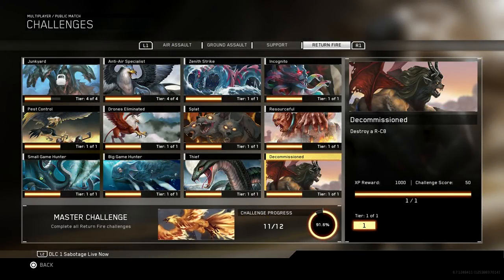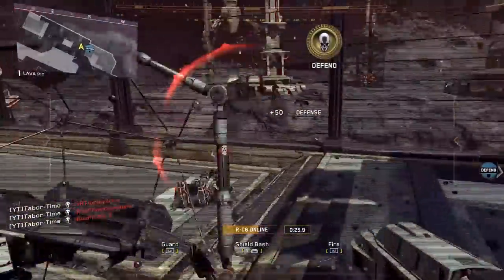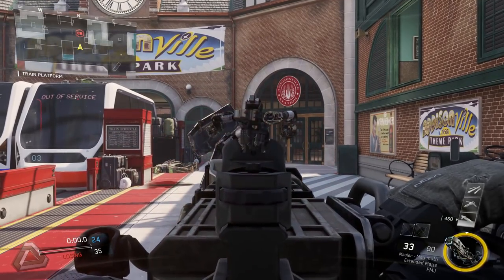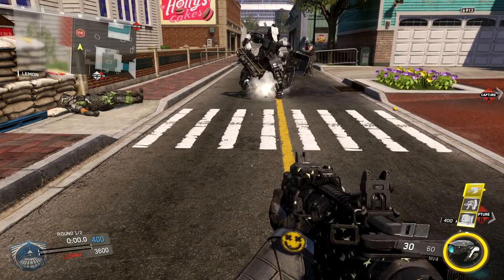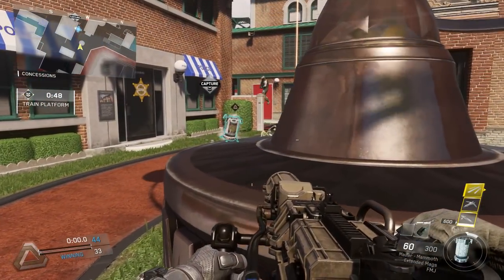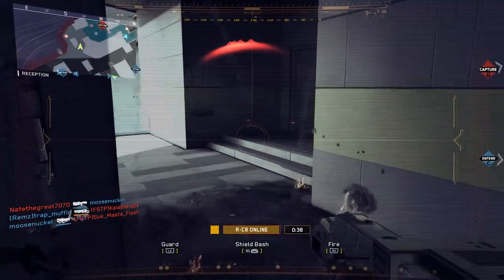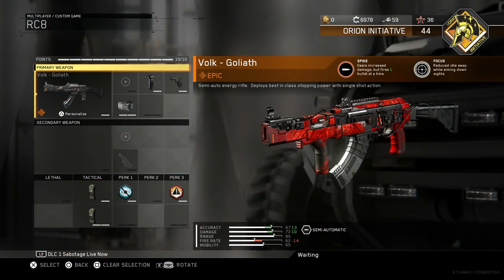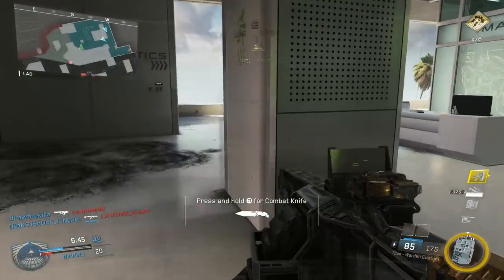How To Do The "Decommissioned" Challenge (How To Destroy An R-C8) Terminator Medal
The RC-8 is, in my opinion, the best scorestreak available in Infinite Warfare.  The Decommissioned challenge has you destroying a single one of these.  Unfortunately, doing so is rather difficult due to the sheer stopping power of the RC-8.  Luckily; however, there are a few items in the game that can dispose of this terminator like foe almost instantly.